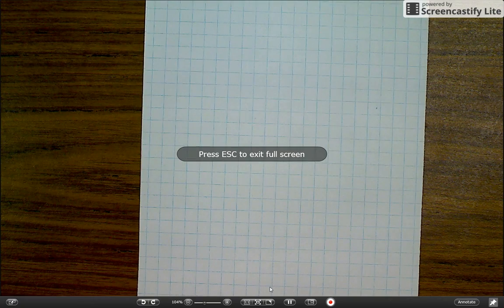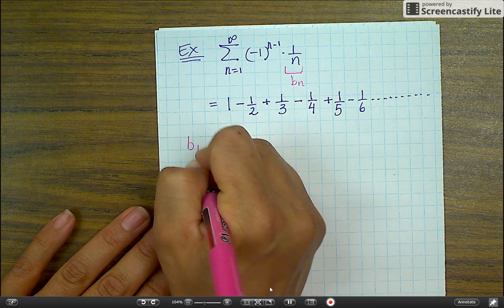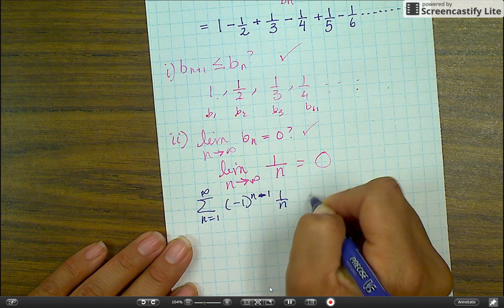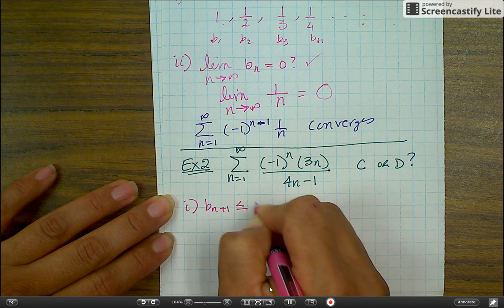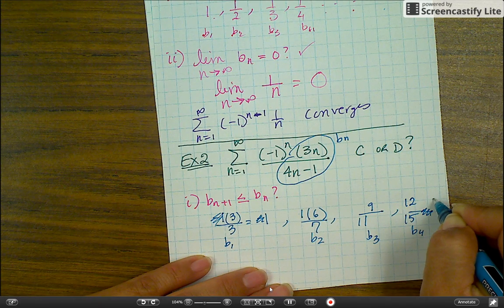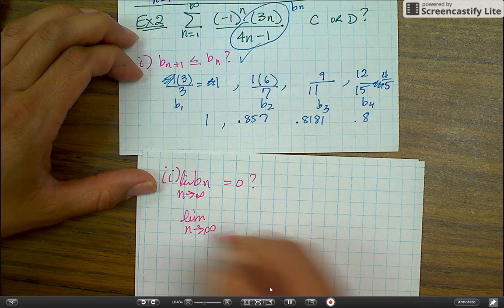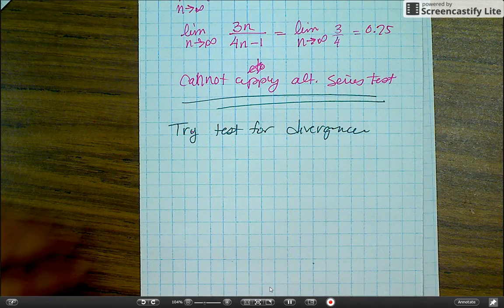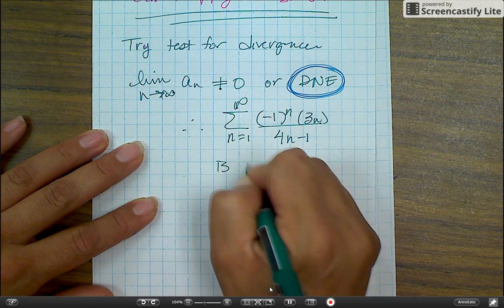11 5 Alternating Series w%2Fo Remainder 2 of 3